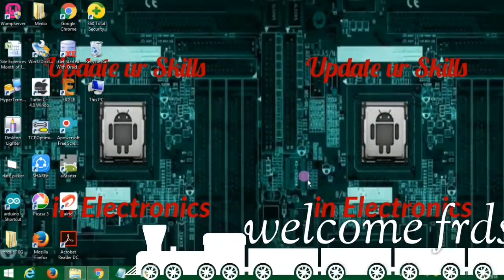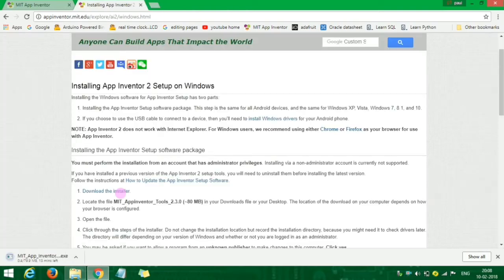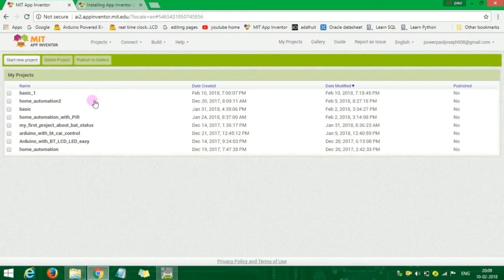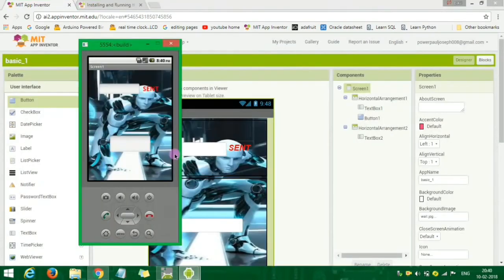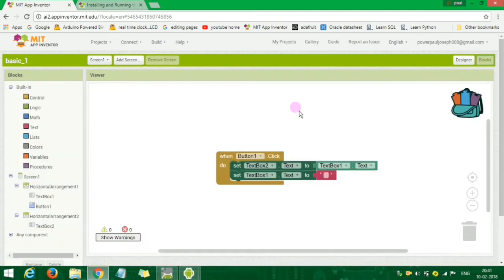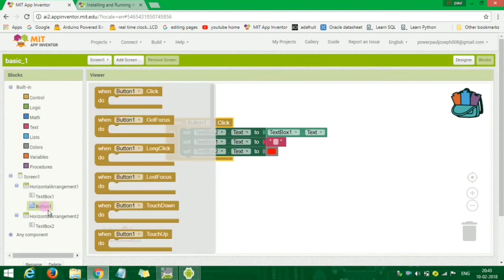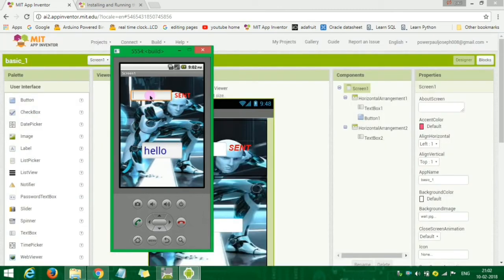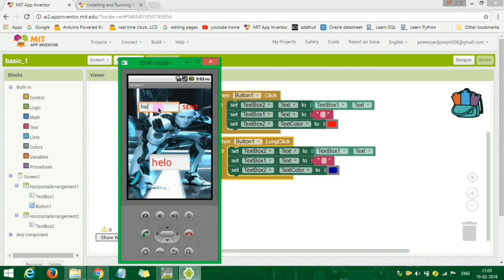MIT APP invertor #02...how to download MIT emulator in tamil